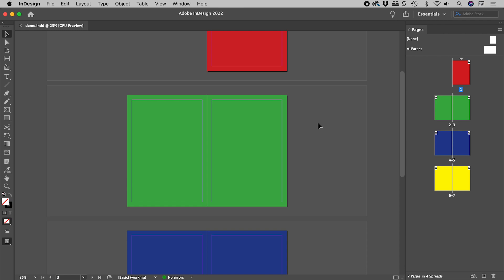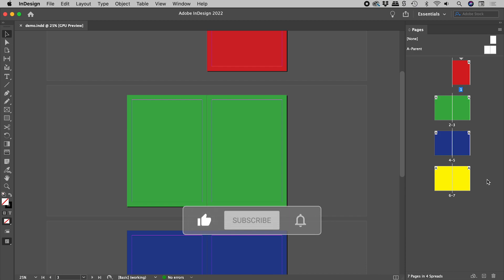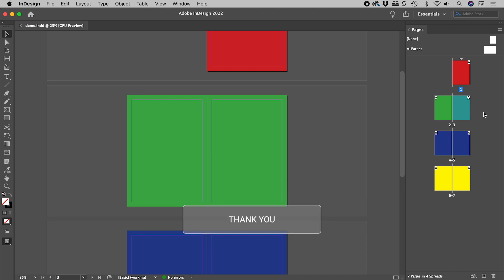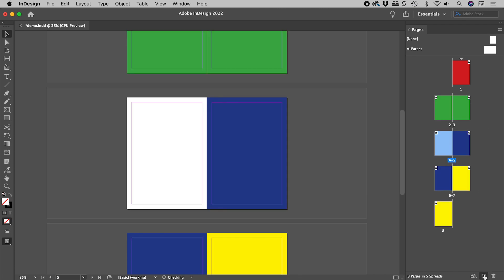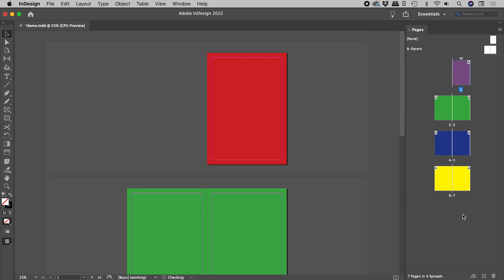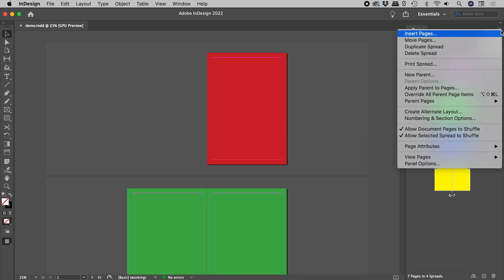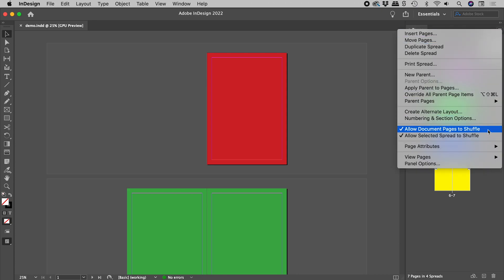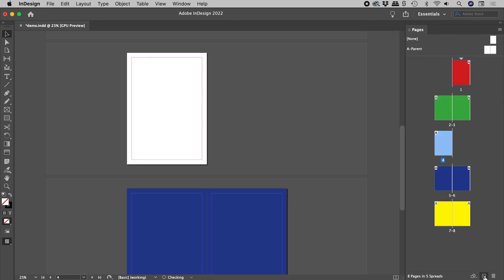How to Stop Spreads Breaking Apart in InDesign (Allow Document Pages to Shuffle)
Learn how to stop pairs of pages (spreads) separating when adding pages in InDesign. Details below...

In a facing pages document, each pair of left and right pages form a spread. When adding individual pages to a document, InDesign allows following spreads to break apart. To stop this from happening, activate the "Allow Document Pages to Shuffle" option from the Pages panel menu.